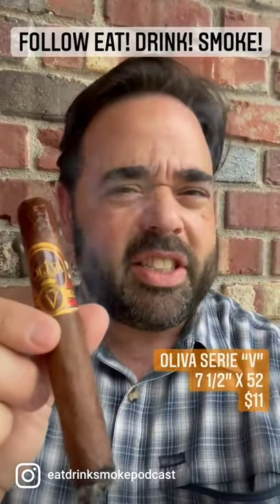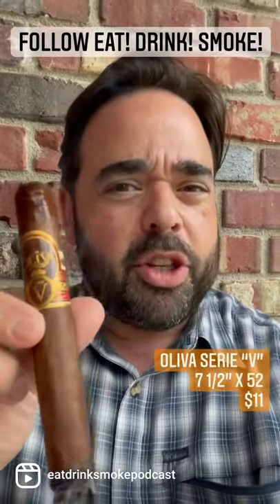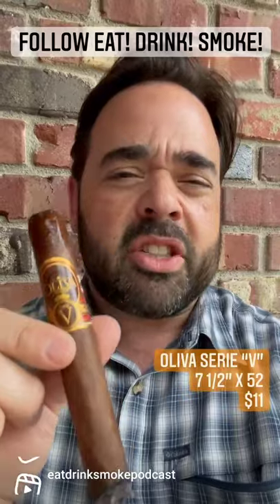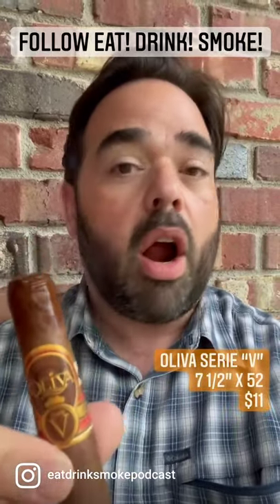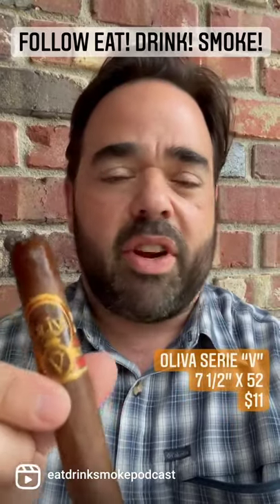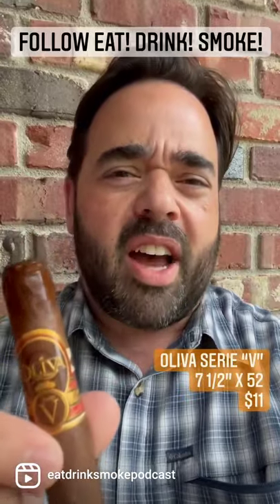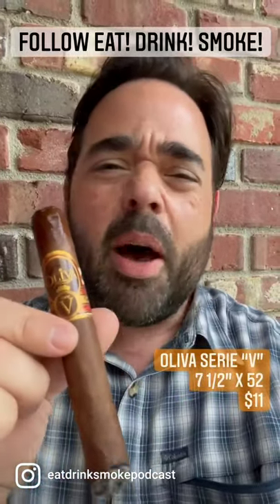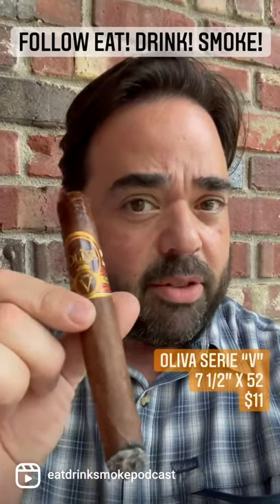Eat! Drink! Smoke! Review: The Oliva Serie 'V' Cigar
In this Review, Tony Katz has chosen the Oliva Serie 'V' cigar, a personal favorite.

Eat! Drink! Smoke! Socials!